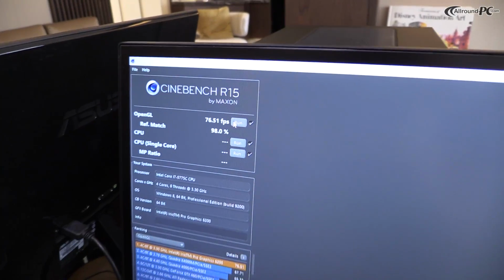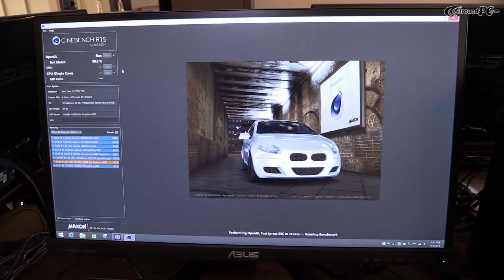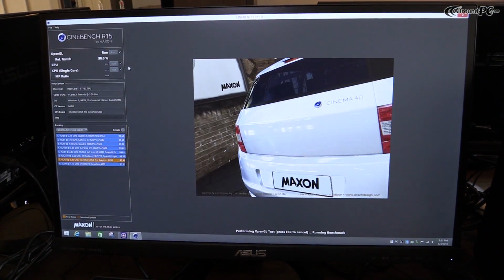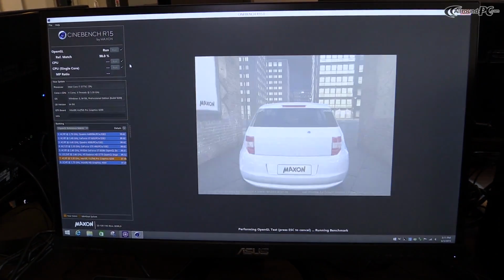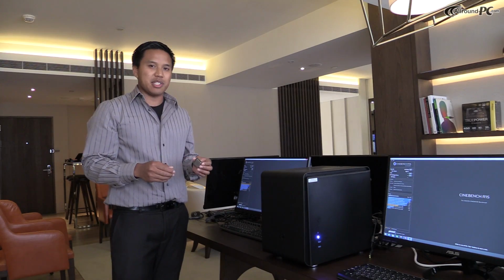Computex 2015: Intel Core i7-5775C Broadwell-H 14nm-CPU Presentation | Allround-PC.com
At computex 2015 in Taipei, Intel presents the new Broadwell-H 14 nm processors. They are equiped with Iris Pro 6200 grafics. They introduced processors for desktops, servers and notebooks.
Auf der Computex 2015 präsentiert Intel 15 neue Broadwell-H-Prozessoren. Diese werden im 14nm-Verfahren hergestellt und verfügen über die Iris Pro 6200-Grafikeinheit.